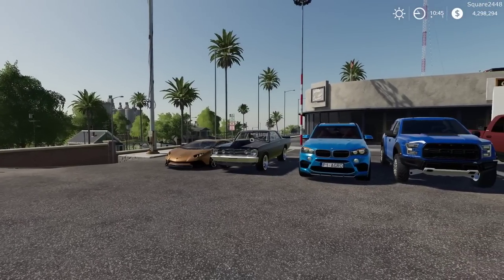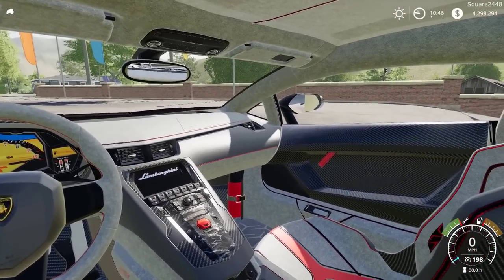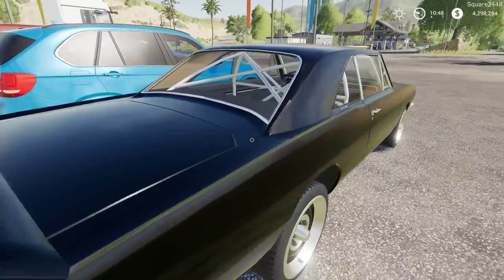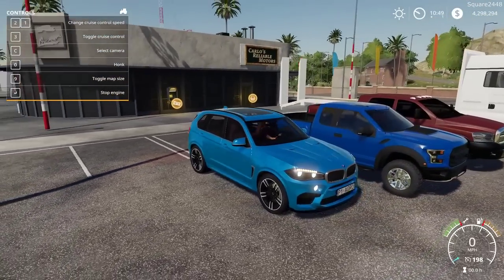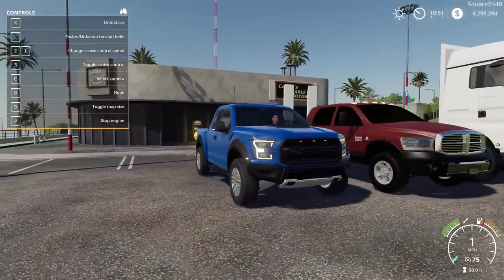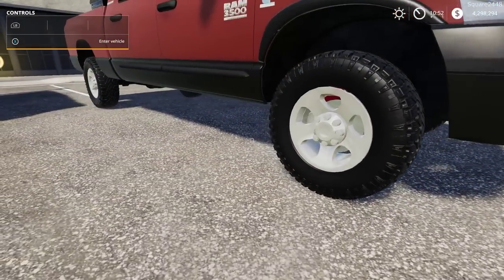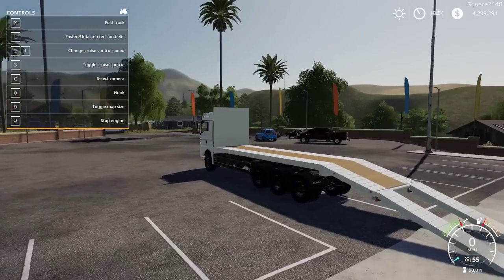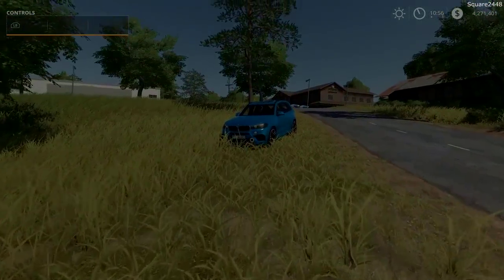Farming Simulator 19 Mod Review #21 Ford Raptor, Ram Pickup, Lamborghini, SUV & More!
Thanks, Square2448